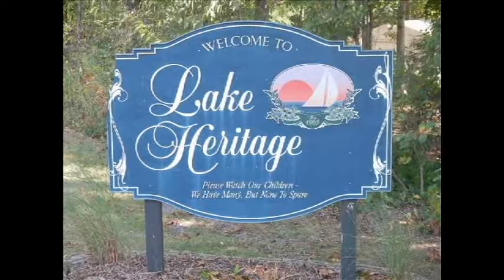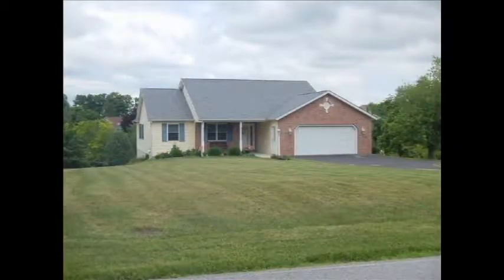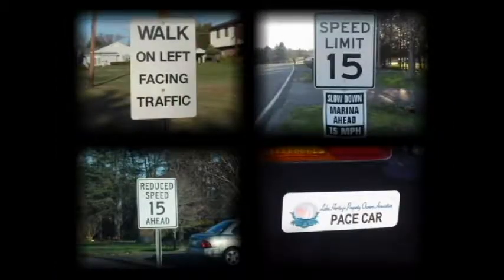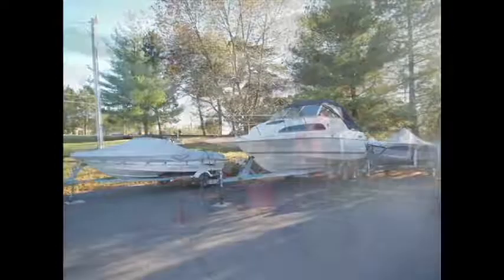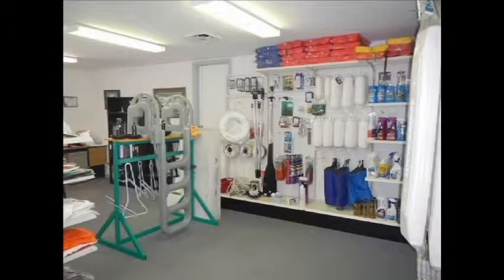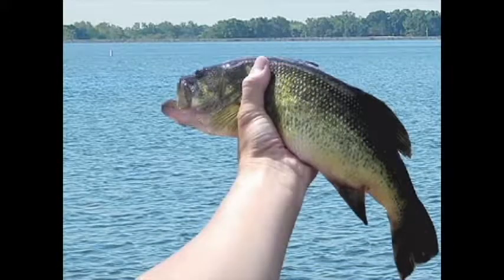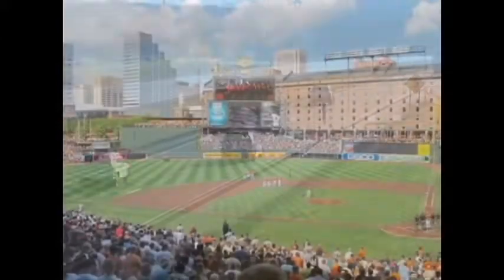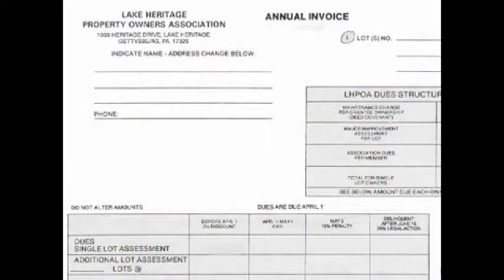Welcome to Lake Heritage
A comprehensive video of Lake Heritage created in 2016 by association member and video contributor, Greg Howe.